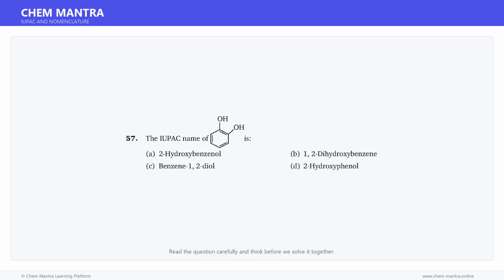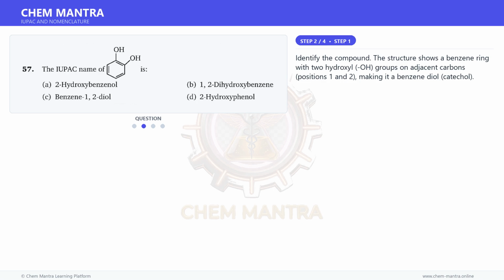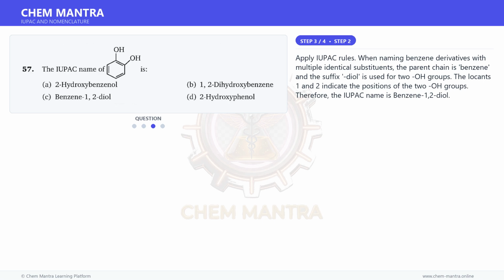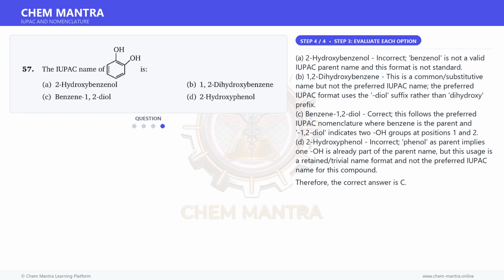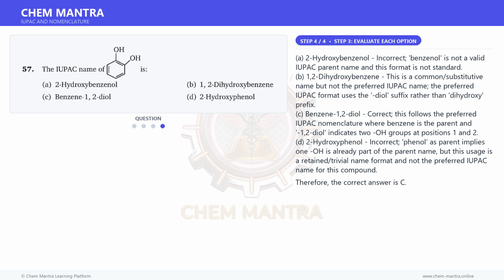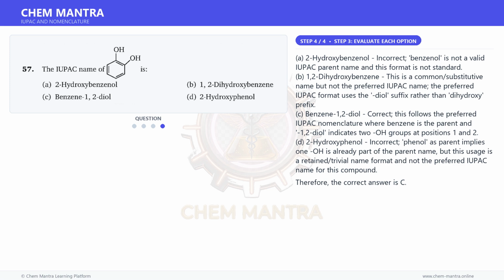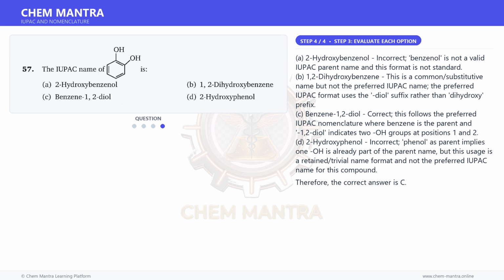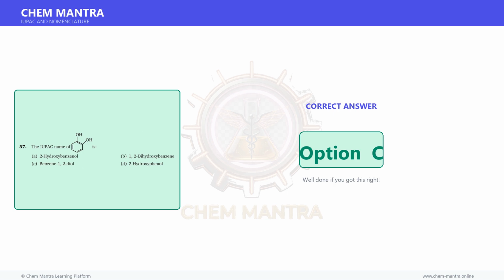IUPAC nomenclature of polyhydric phenols (diols o | JEE Chemistry | Chem Mantra